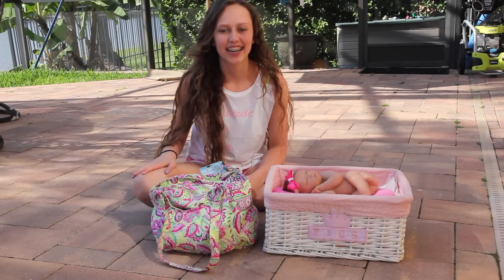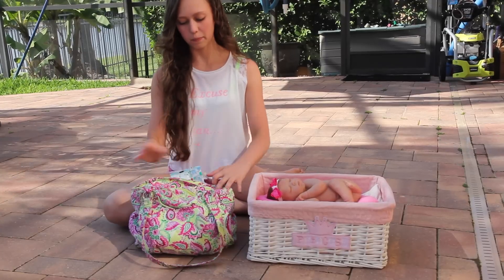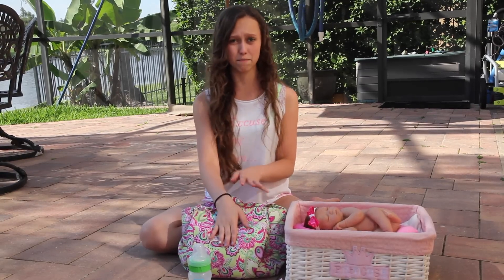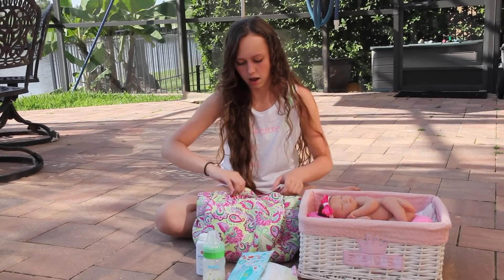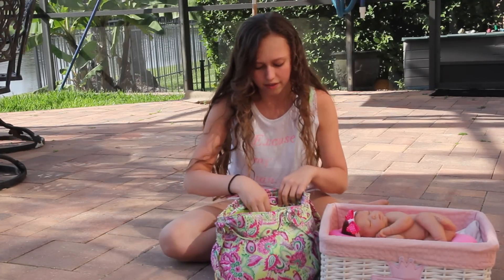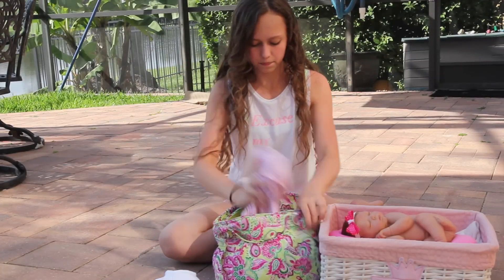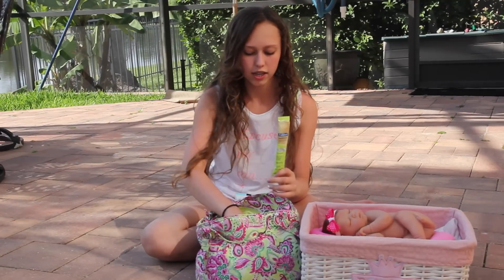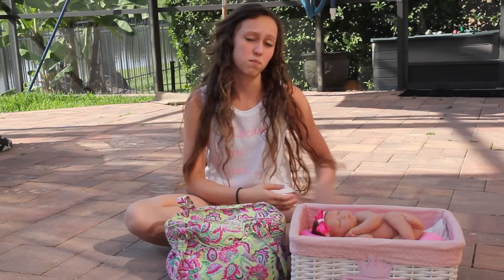Whats In My Babies Diaper Bag?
Sorry about the water running in the background my pool waterfalls were on! :)  I hope you enjoyed this video!